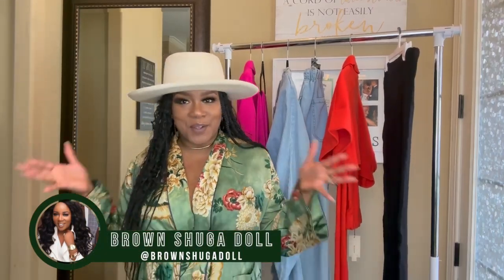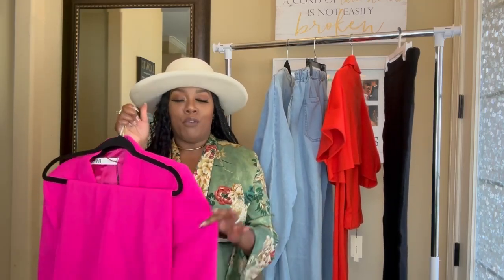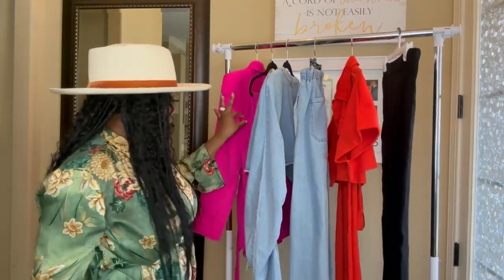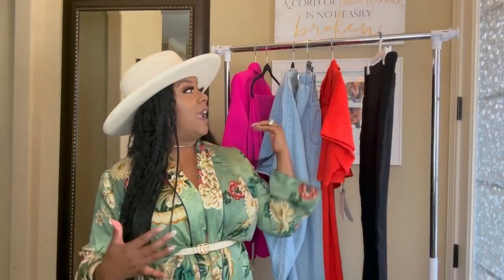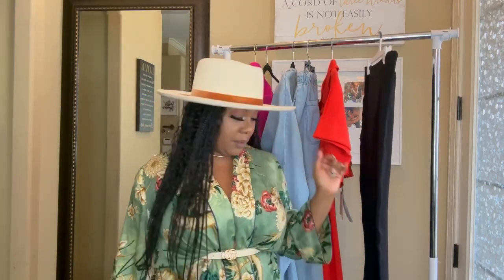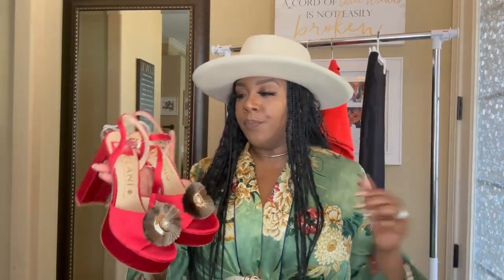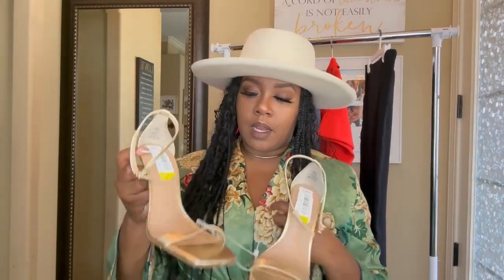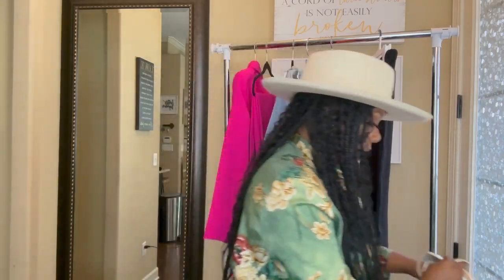June Fashion Finds | Gucci, Iccon, Zara, & More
Hey Dolls! I picked up a few more pieces for our Outside Closet Kit that I had to share with you all! Let me know what piece(s) is your favorite.